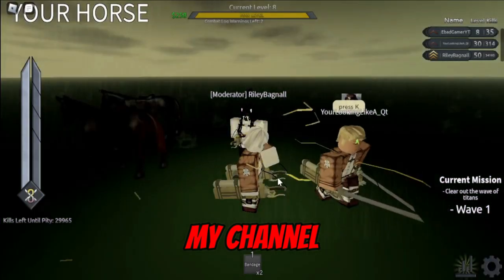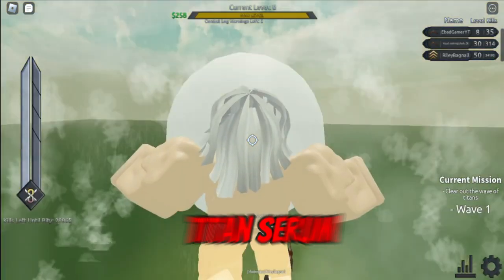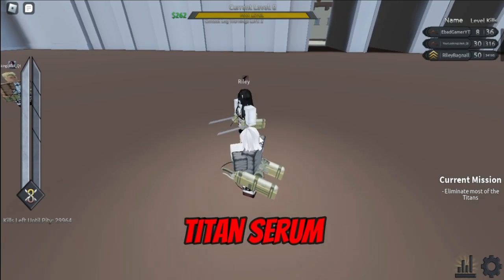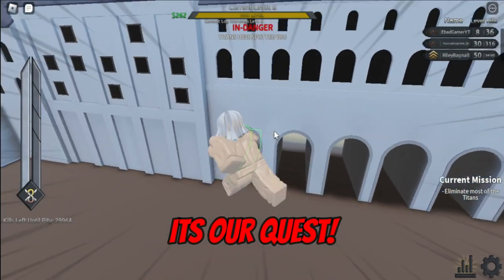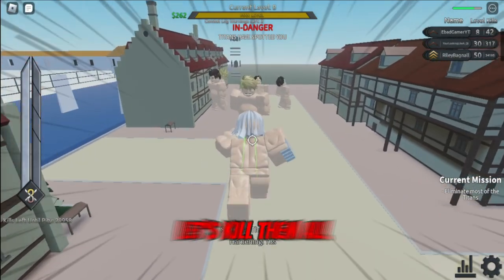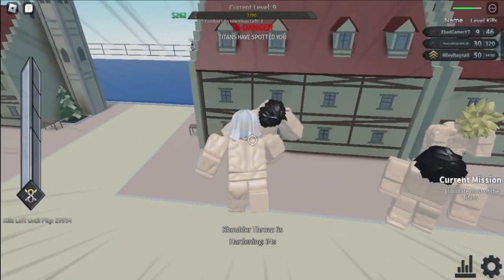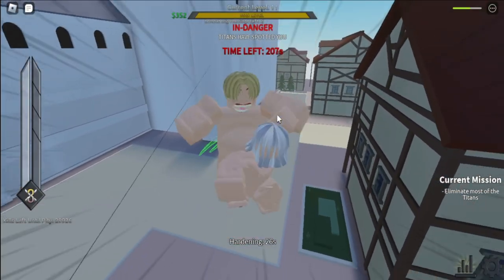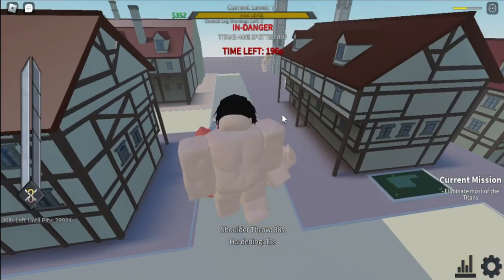Showcase Titan Serum | TitanAge Roblox Gameplay | Ebad Gamer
My name is Ebad and today i am playing titanage, today  i will showcase you a mod called Titan Serum, Thank You.